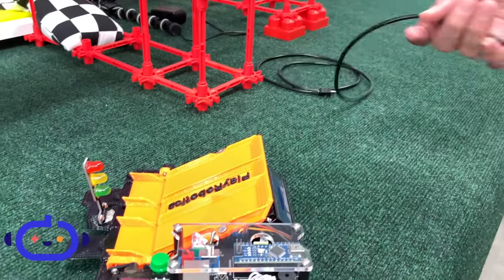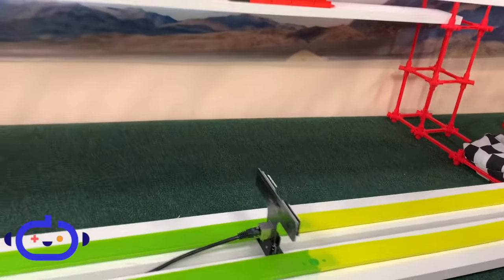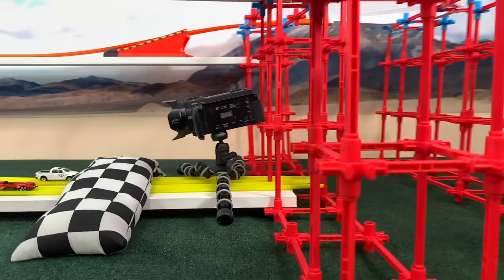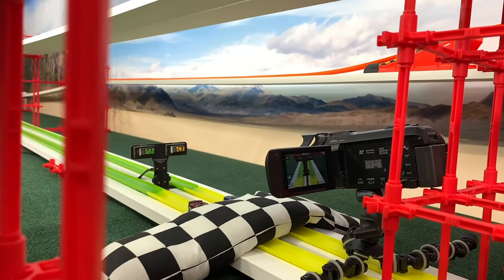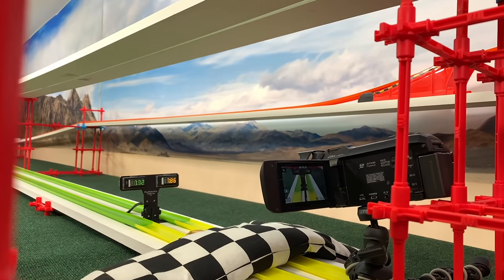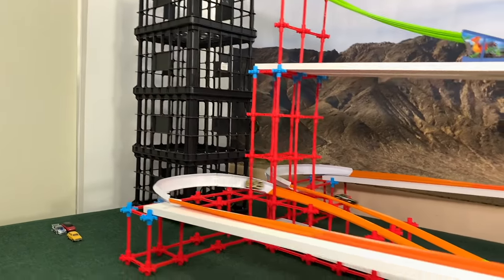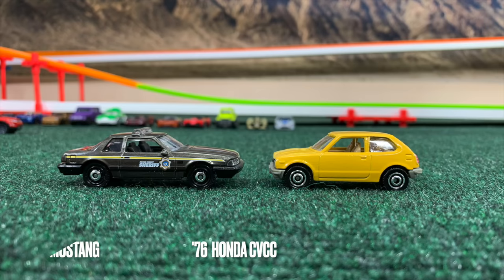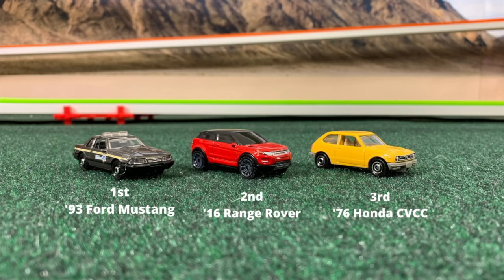DIECAST CARS RACING | playrobotics start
New DIECAST CARS RACING | playrobotics start today will we have an amazing diecast cars racing with the playrobotics start . stay tune at this channel for more  hot wheels diecast  hot wheels cars hot wheels racing  diecast tournament  hot wheels tournament  diecast championship  hot wheels competition  diecast competition  new hot wheels   1:64 scale  hot wheels fat track racing  hot wheels rally cars  hot wheels downhill racing  hot wheels vs matchbox race and diecast race.
this hot wheels racing channel is an adult diecast channel for entertainment
This is an adult diecast channel

augmoto track